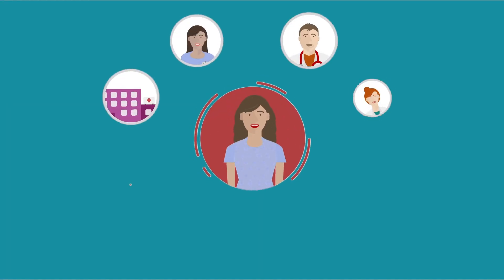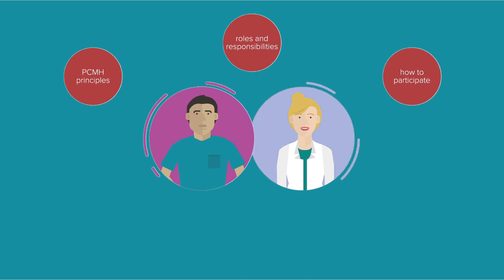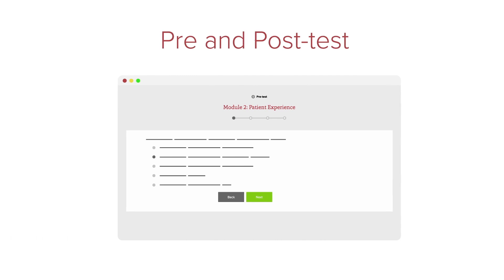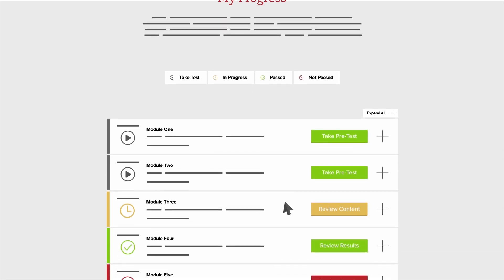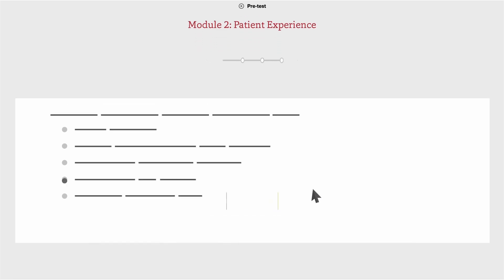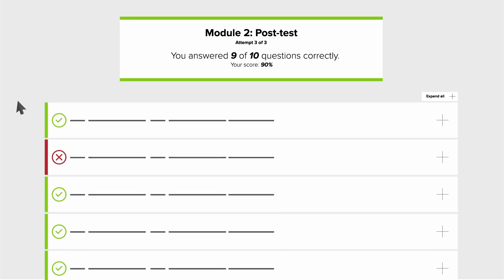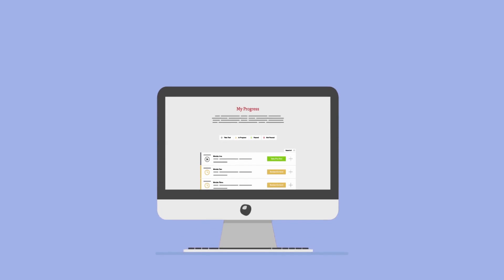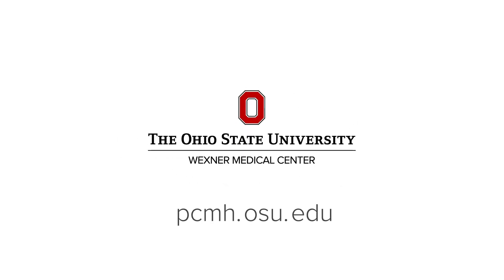Patient Centered Medical Home (PCMH) training site introduction video | Ohio State Medical Center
Patient‐centered care is the evolutionary model of primary care delivery. As such, it is important for all primary care providers better understand how to provide interdisciplinary, team‐based, patient-centered care in their offices with the physician as the leader of the team. Current and future healthcare professionals must recognize how to effectively manage patient care within the Patient Centered Medical Home (or PCMH). This includes PCMH principles, roles and responsibilities within a PCMH, how to participate in a PCMH, what contributes to the likelihood of success of a PCMH, and the professional opportunities and risks associated with a PCMH.

The PCMH training site was developed by the Department of Family Medicine at the Ohio State University Wexner Medical Center to train healthcare professionals on this important topic. The site’s modern design and use of video make it an easy-to-use tool. The training material is organized into topic-specific modules, and each module includes a pre- and post-test as well as a video that explains and synthesizes more complex concepts.